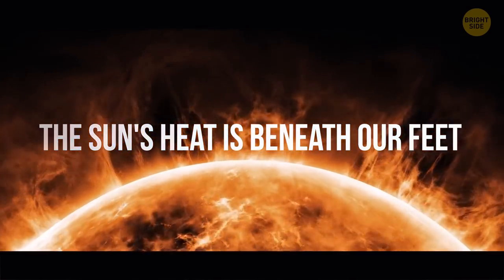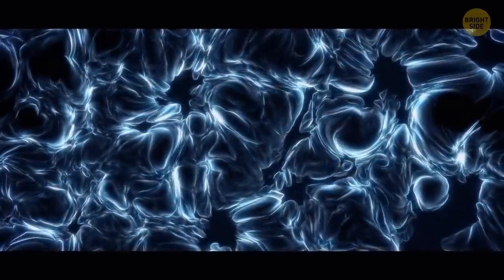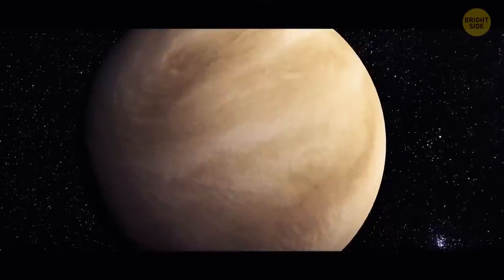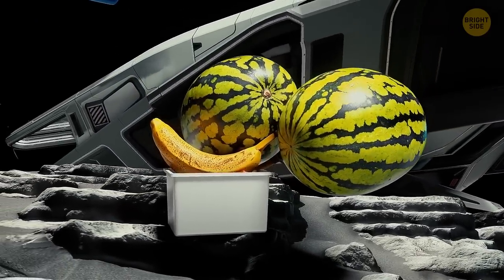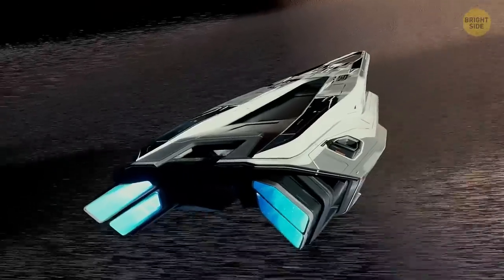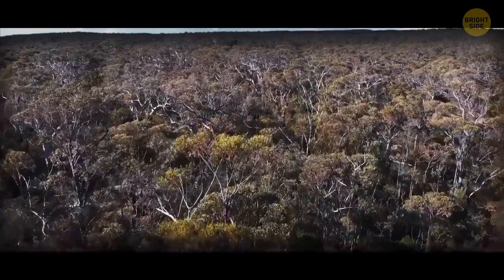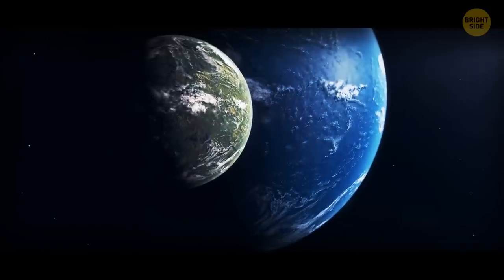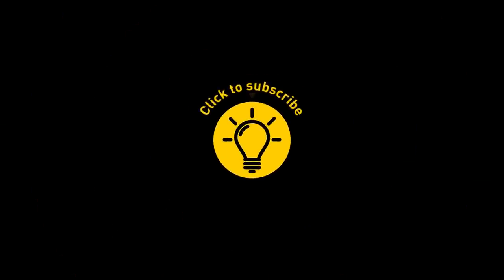The Sun's heat is beneath our feet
What's the most fascinating space fact you've heard of? I'm ready to surprise you with a new portion of the most jaw-dropping facts about space. You'll find out why gravity is not the same everywhere. And how the Sun's heat might be actually right beneath our feet! And I'll answer the question how the Moon can be rusting if there's no air there. Get ready for an exciting journey across our Solar System.